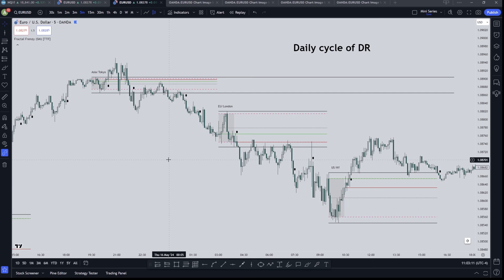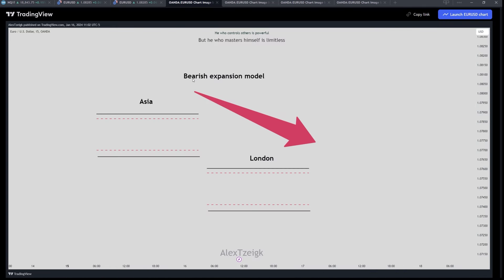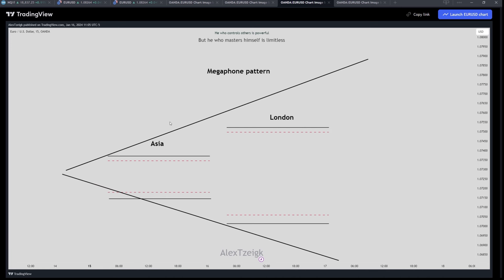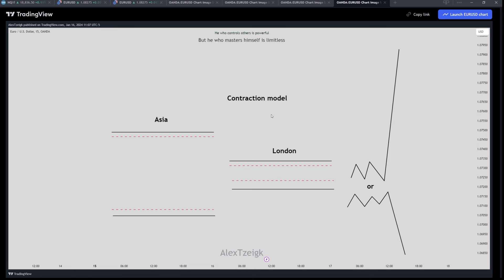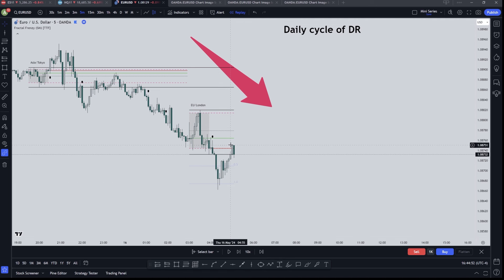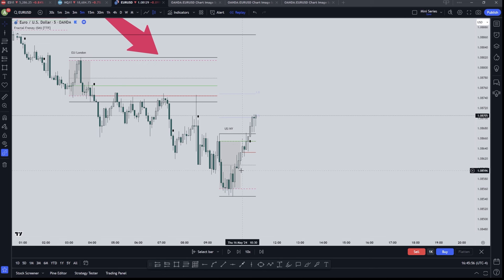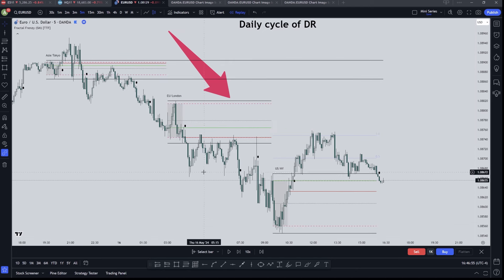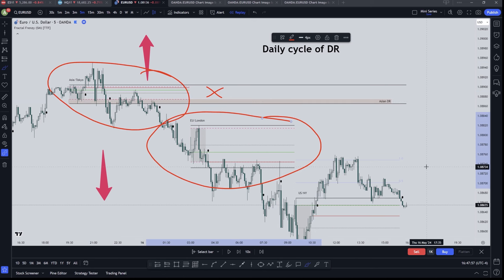Fractal Frenzy & DR/IDR with Alex - Episode 3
Please refer to the website/our Discord if you have any questions